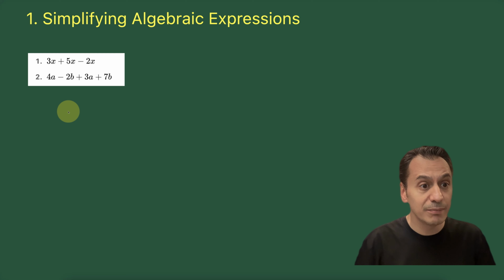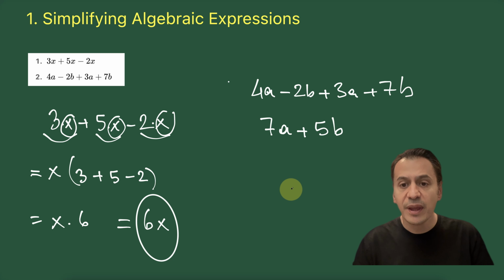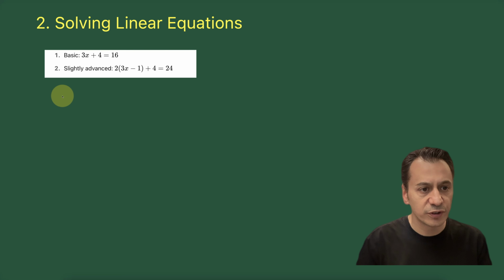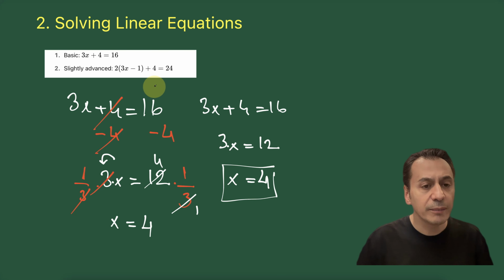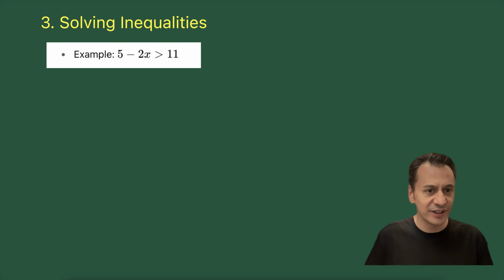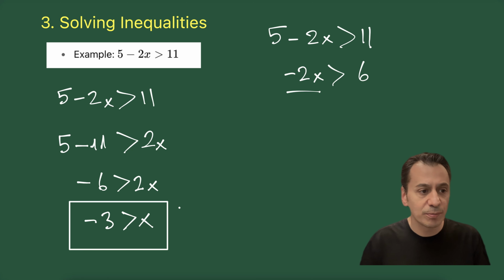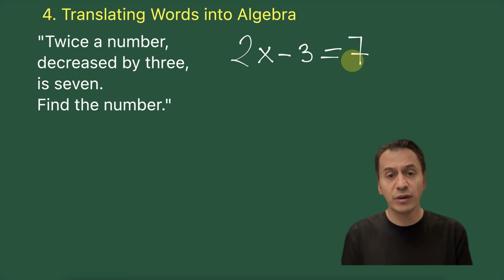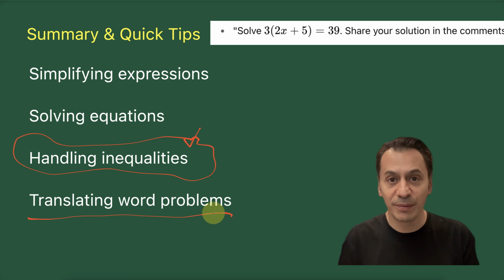SAT Math Kickoff: Fundamental Algebra Skills You Must Know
Start your SAT math journey from the ground up! We'll cover essential algebraic skills such as simplifying expressions, solving linear equations, handling inequalities, and combining like terms. Perfect if you're feeling unsure where to begin or need a solid review.